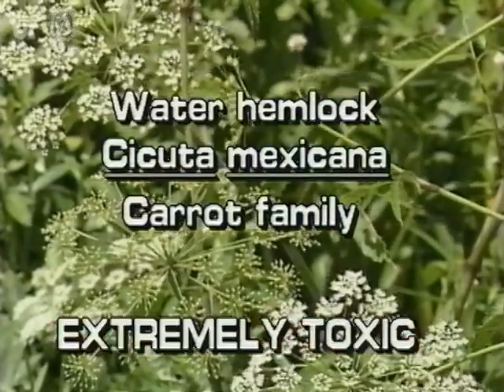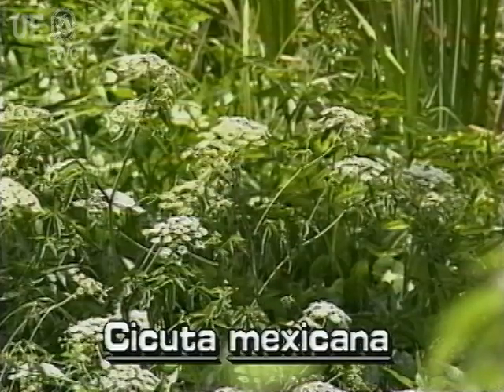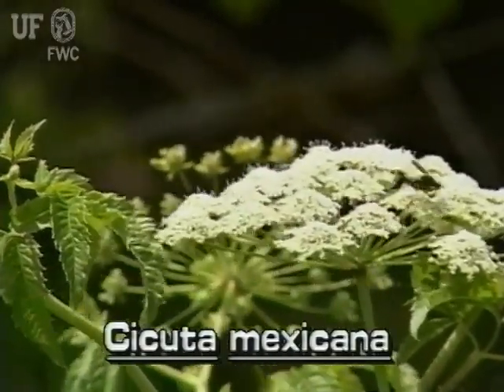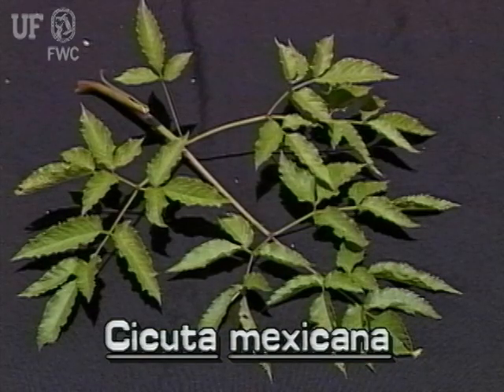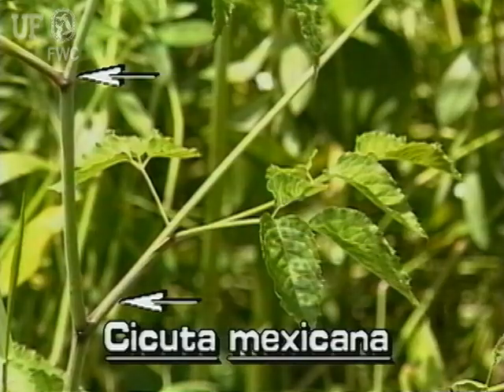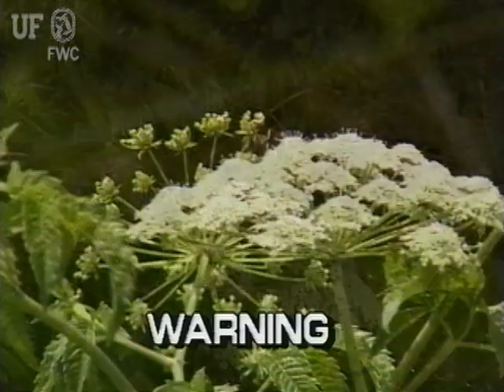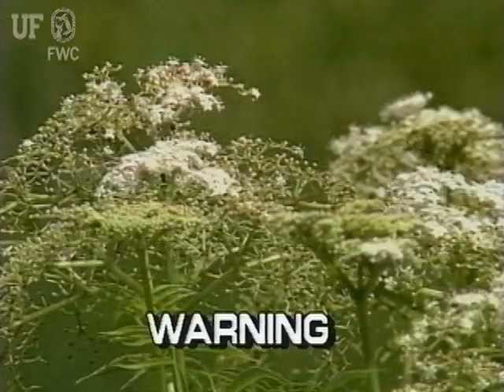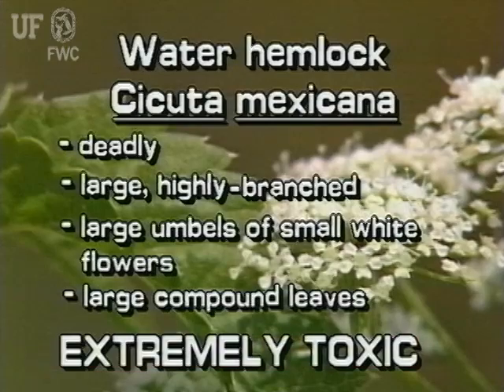How to identify Water hemlock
Water hemlock cicuta mexicana